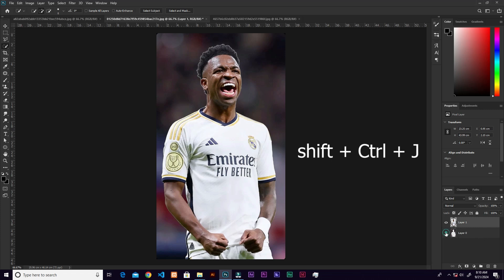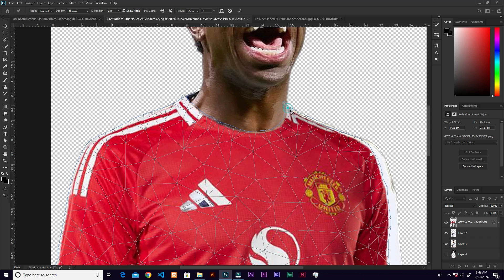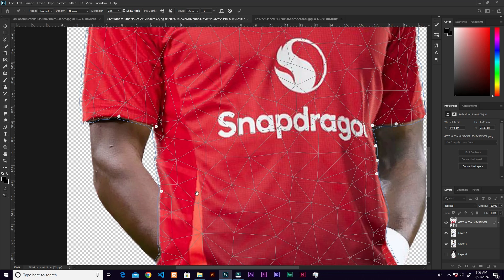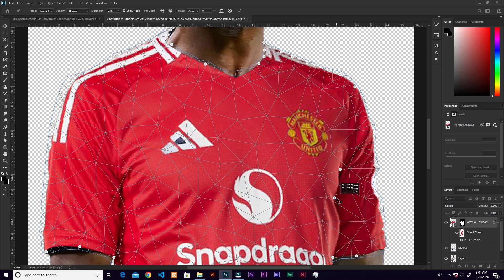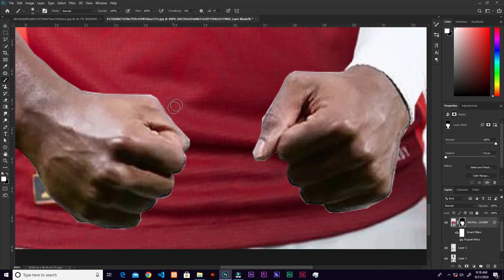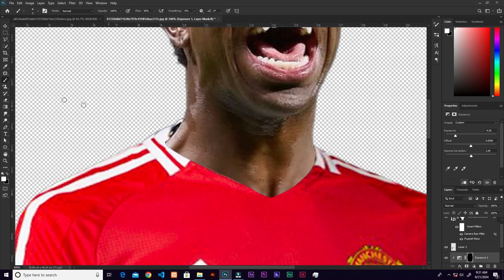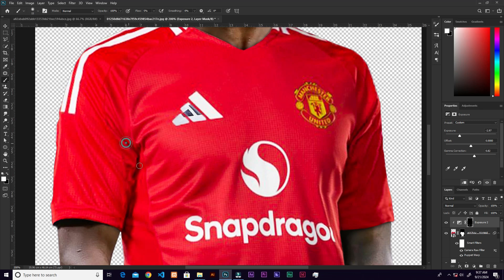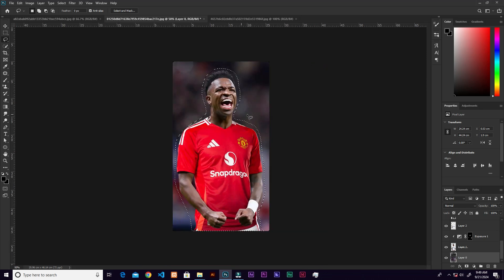How to Swap Kits/Jersey in Photoshop Full tutorial